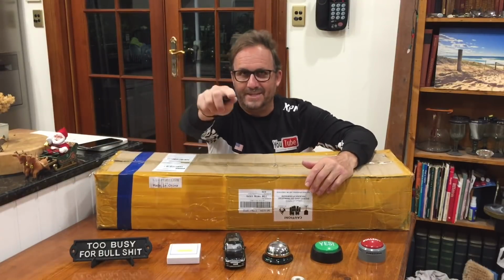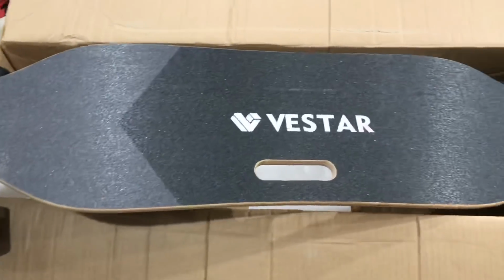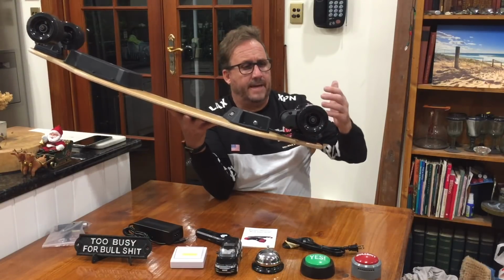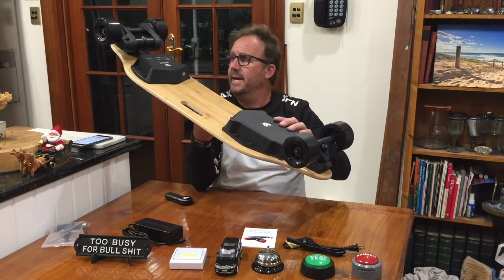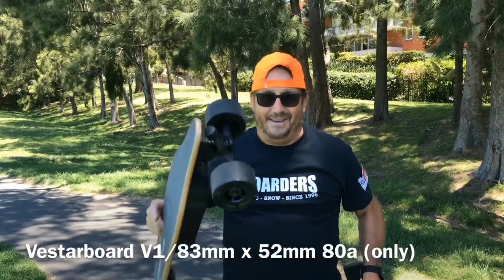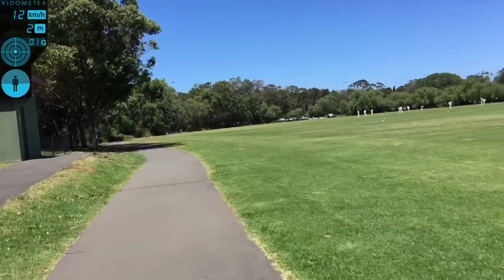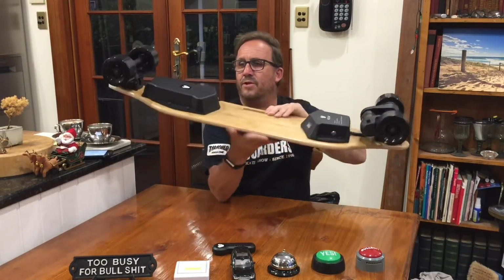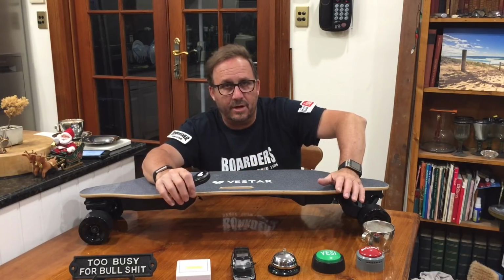new Vestarboard V2 Dual Belt Drive 1800 watts EBoard - Full Unbox and First Ride - Vlog No.93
Vestarboard V2 Electric Skateboard Dual Belt Drive 900watts x 2 = 1800watts EBoard - Full Unbox and First Ride - Andrew Penman EBoard Reviews -Vlog No.93

This new Vestarboard V1 and V2 now come with “4 Speed adjustable brakes“ on the remote control as well as “adjustable motor mounts” on the trucks also including brand-new track design, Price was increased from $699US  to now $719US - this is still exceptional value for a high premium quality product with now 2 major upgrade inclusions – Andrew Penman 2019

How to purchase Vestarboard V1 and Vestarboard V2

Vestarboard V1and V2 % Discount Offer !

Andrew-VEboard 2018
(use at checkout)

✔️ Bonus: For my Subscribers you’re also receive a pair of – Bash Guards for the front and tail of the EBoard.

ShredLights
Order through the link below you get a discount and you have my backing and support behind your purchase and delivery ;) Andrew Penman )(

360° VR View (When Applicable)
You can observe the full immersion of 360° VR view by simply watching the video and spinning the screen with your finger to observe the whole 360° interface or moving your phone in any direction. Or you can click on the “Goggle icon” and then insert your phone into a standard 3-D VR goggles headset to get FPV first person view.
Note: Please adjust the resolution settings by clicking the “three little dots” in the top right hand corner of the screen and select the resolution that best suits your data download.
Highest Resolution fur my current camera is 1440p
Enjoy cheers Andrew )(